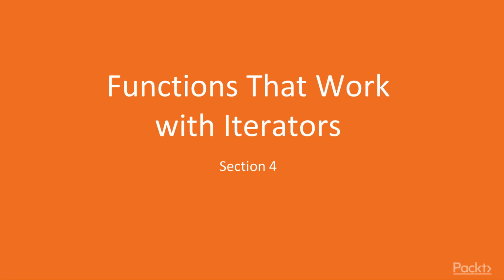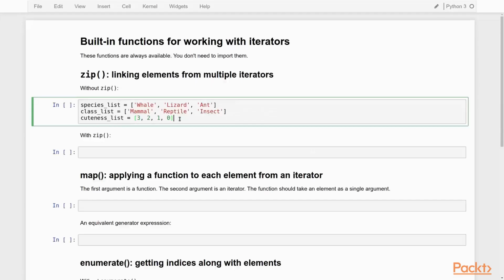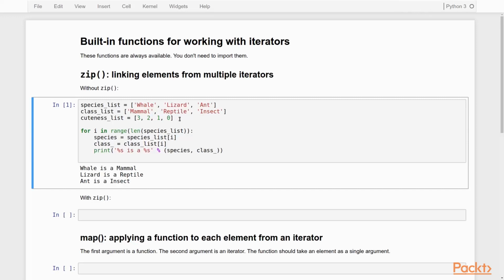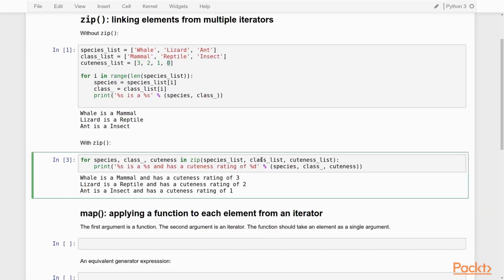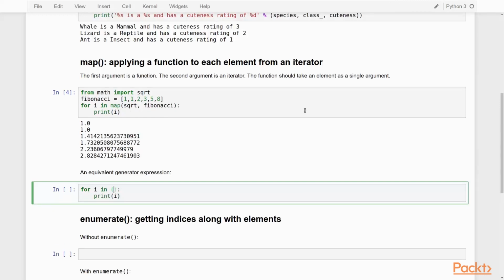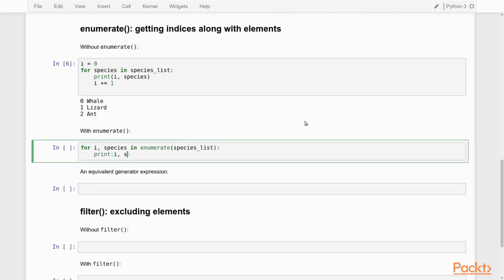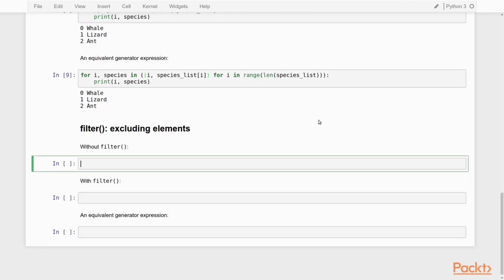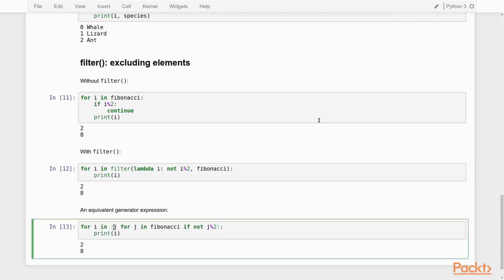Iterators in Functional Programming with Python : Using Convenience Functions | packtpub.com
In this video, we will look at four functions for working with iterators that are built into Python: zip(), map(), enumerate(), and filter().
• What each function does
• Consider (roughly) equivalent generator expressions
• Which you prefer is partly a matter of taste